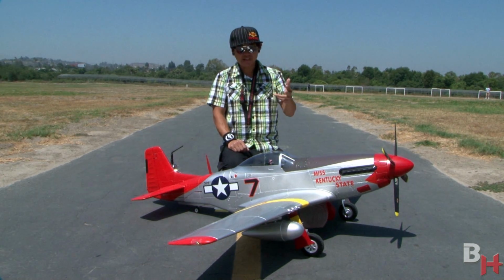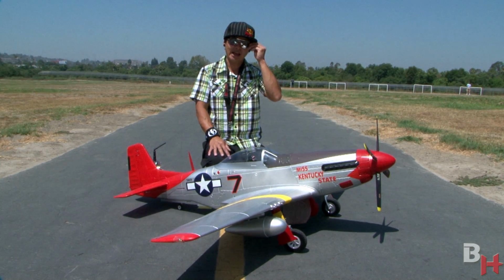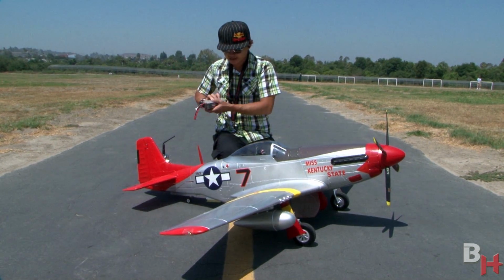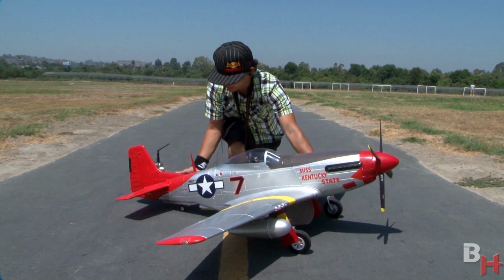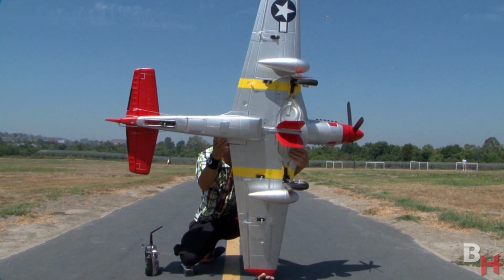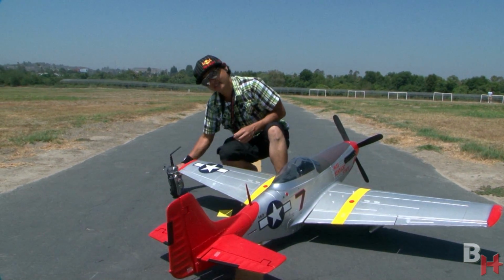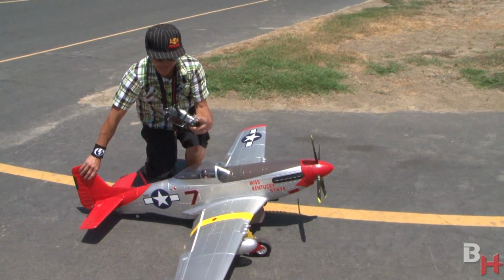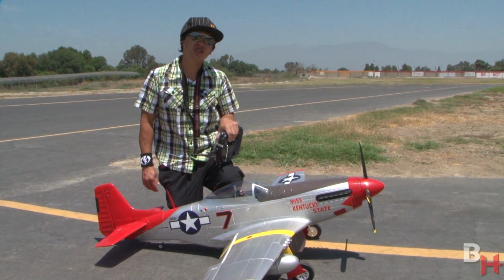FMS P-51 Red Tail Flight Review with Special Tandem Flight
Check out the latest review and flight of the very special P-51 Red Tails by FMS available from Banana Hobby.

Be sure to watch the whole video for the formation flight with guest pilot Matt Grant. Thanks Matt for joining us on this flight!